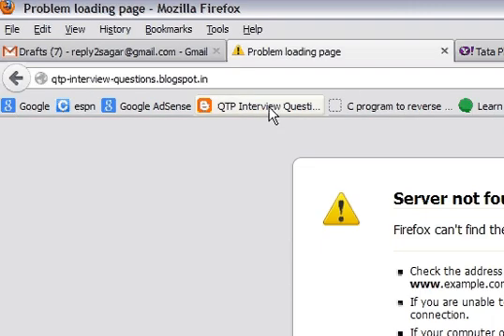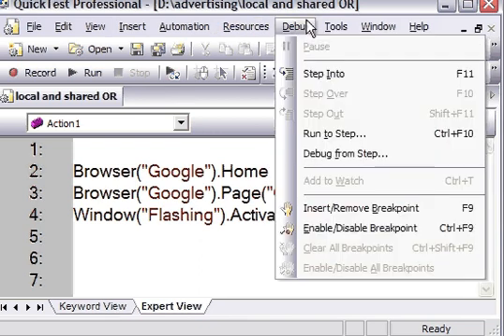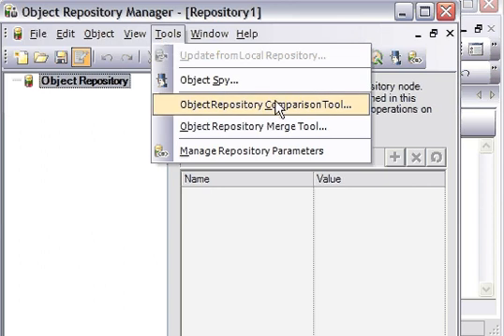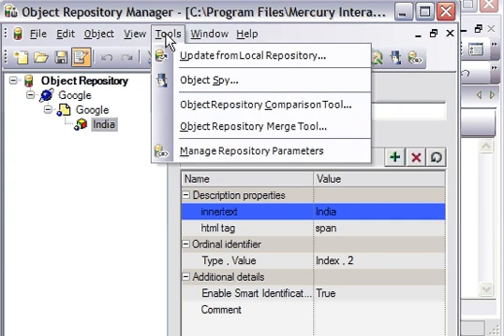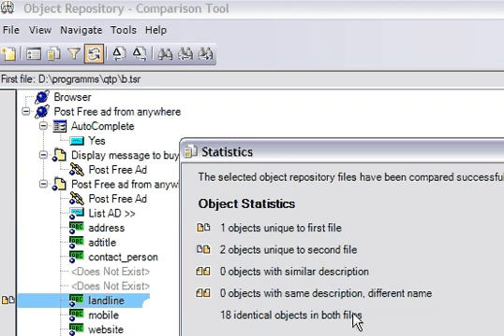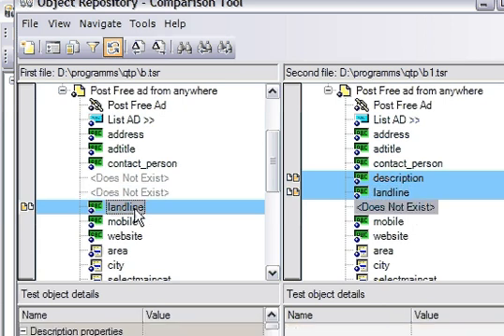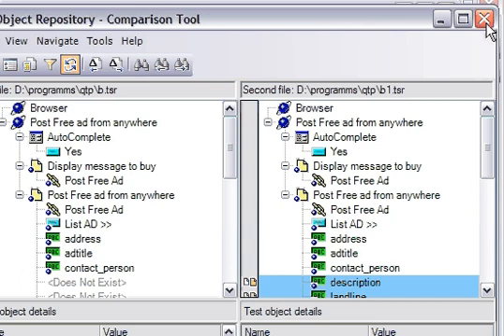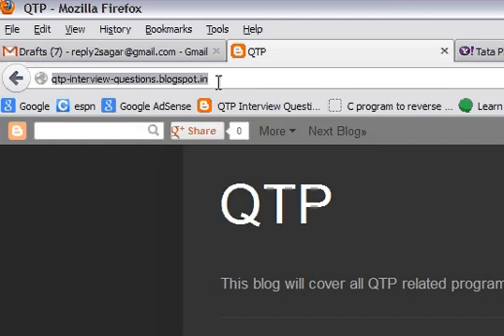Object Repository Manager in QTP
This video shows the features of object repository manager in QTP. This also shows how to compare 2 ORs and Merge 2 ORs using QTP
If you like QTP training video, please thumbs up it.